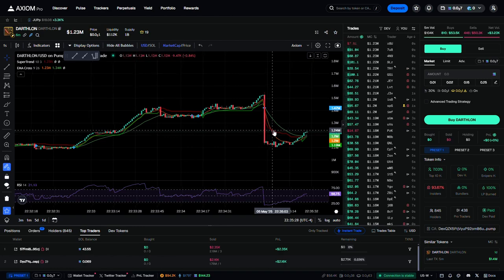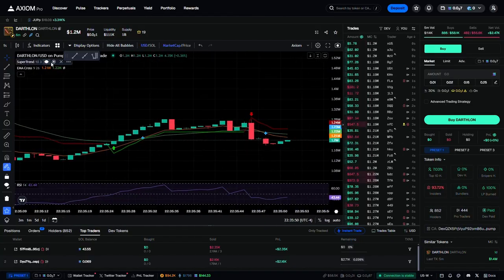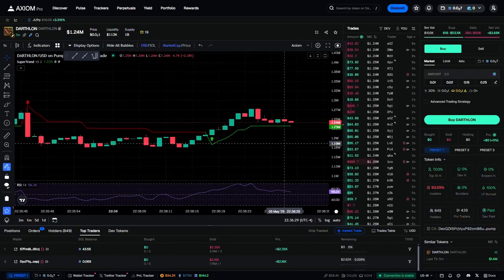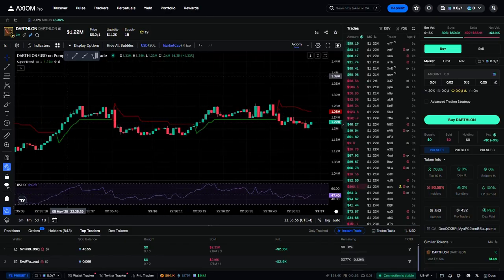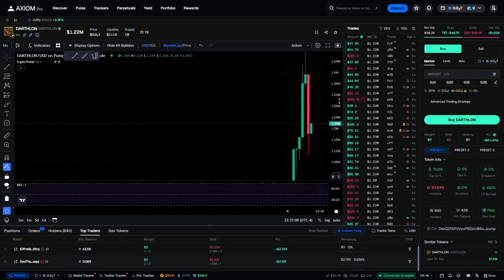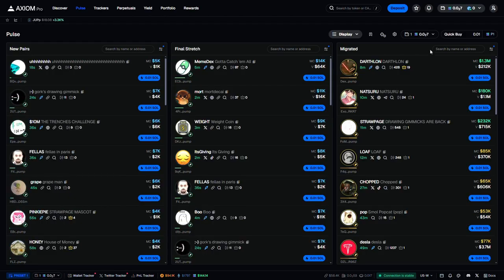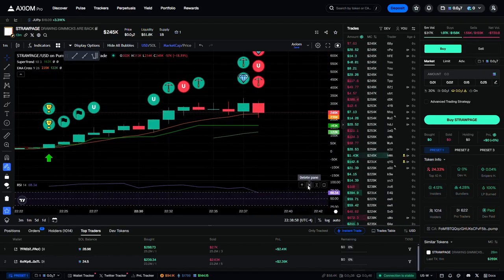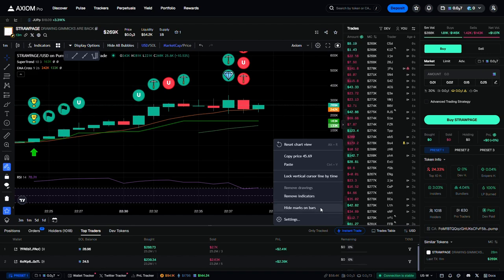This Indicator Tells You When To Buy and Sell everytime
It makes trading memecoins less of gambling and more of a calculated risk!
💸 Save up to 20% on trading fees & Get money back on every trade 💰

Welcome to Fwog Dawg, the swamp where Solana snipers get rich or rekt 🐸💰
In our videos, I’ll show you exactly how to use Axiom Pro to discover meme coins before they moon.

This video is for educational and entertainment purposes only. I’m not a financial advisor, and nothing in this video should be taken as financial advice. Always do your own research before investing in any crypto projects. Meme coins are risky. You can lose everything or make it big. Trade responsibly, degen wisely 🐸💸

Do Not Copytrade!
Be Happy You Are Amazing!
Think Positive!